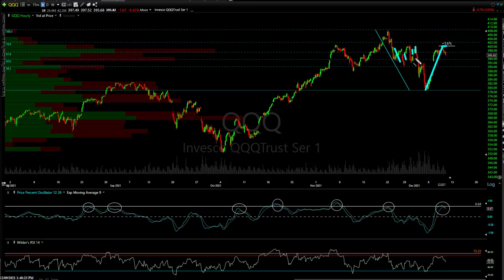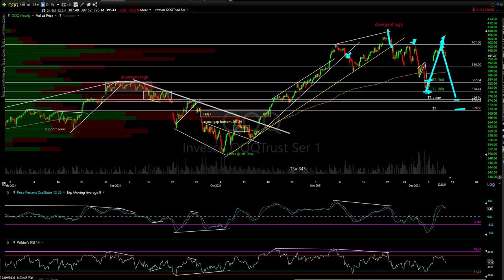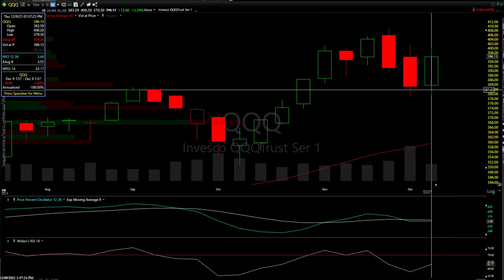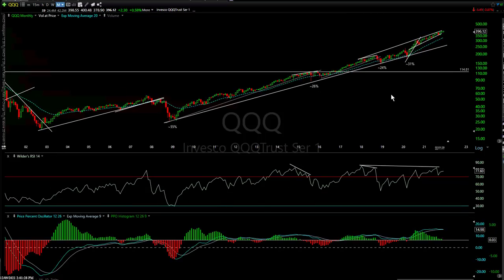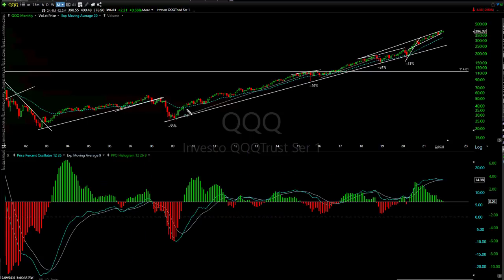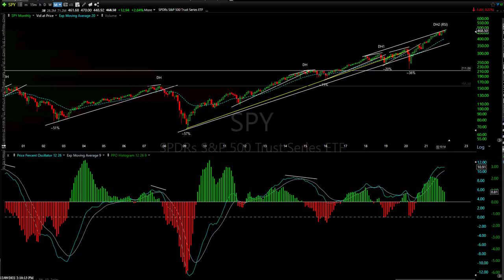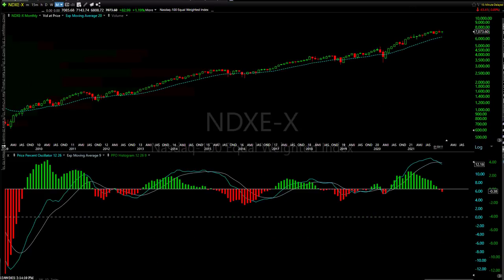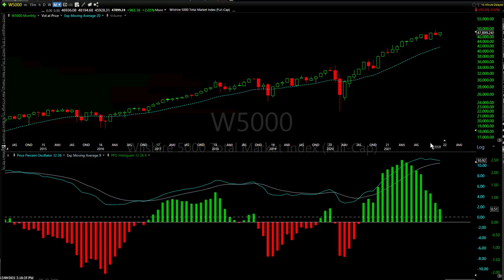Stock Market Analysis 12-9-21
Short & long-term technical analysis of the major stock indices ranging from the 60-minute intraday charts out to the long-term monthly charts.